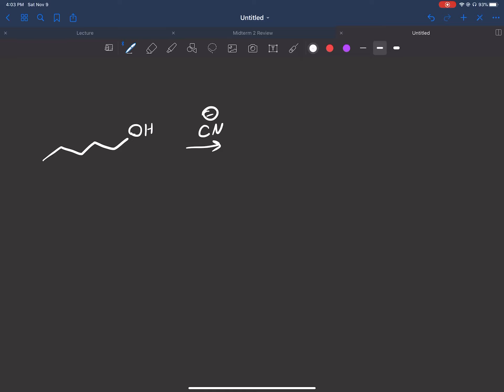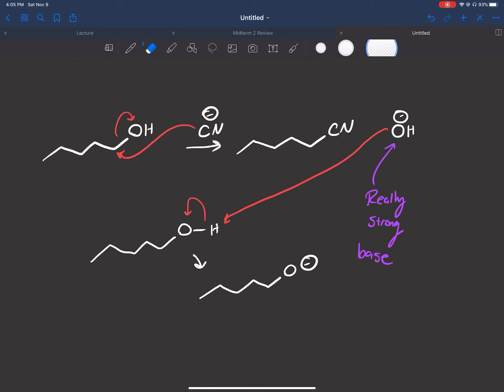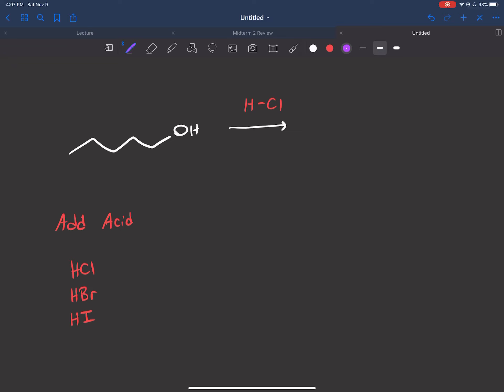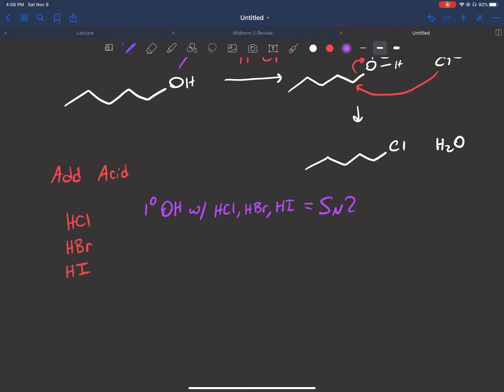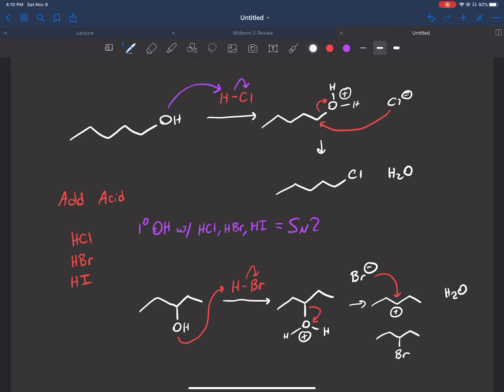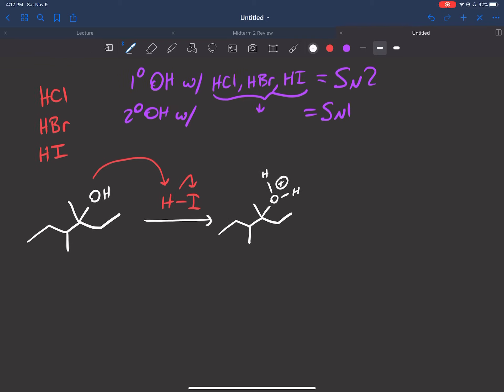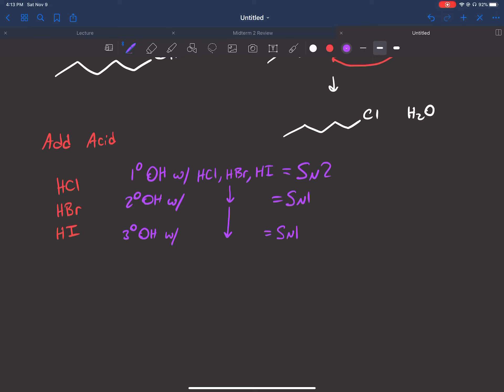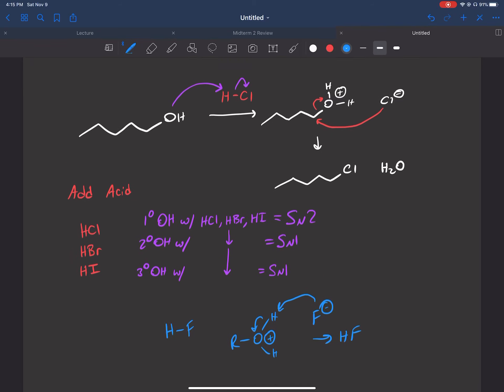Substitution/Elimination With Alcohols 1: Using Halogen Acids